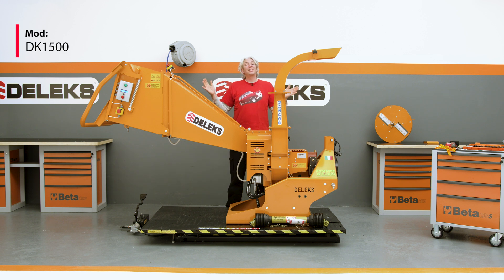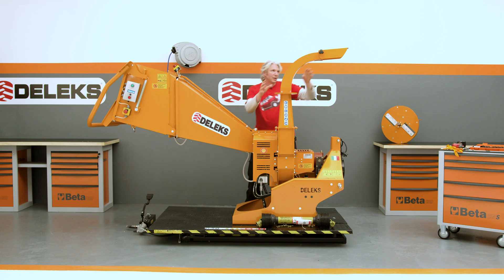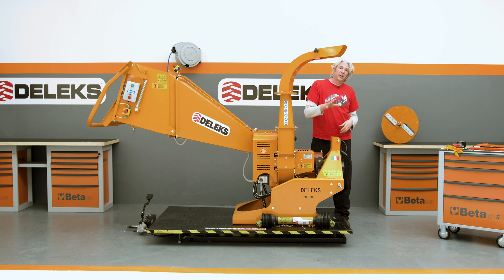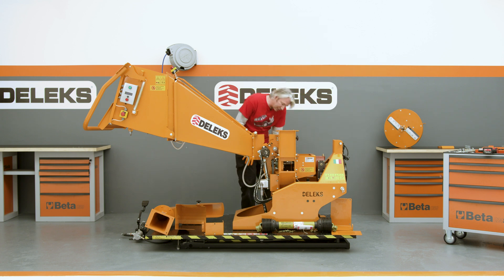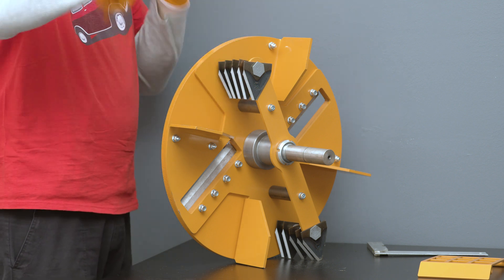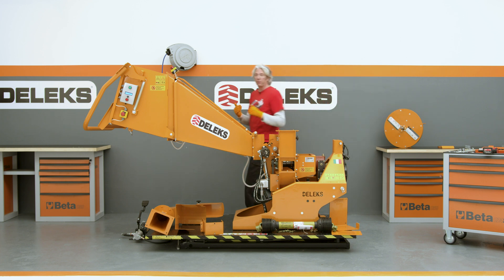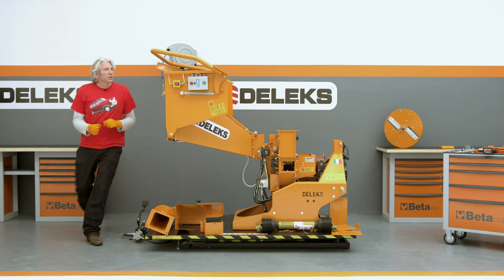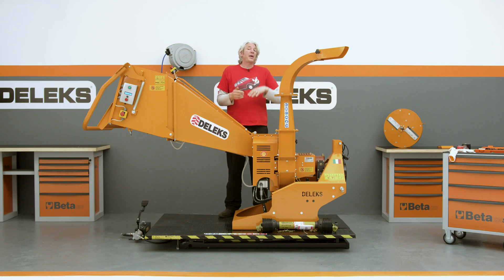DELEKS® DK-1500: Review by Edd China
Edd China (Wheeler Dealers UK) goes through the DELEKS® DK-1500 Hydraulic woodchipper features and illustrates the details while disassembling the machine on video.